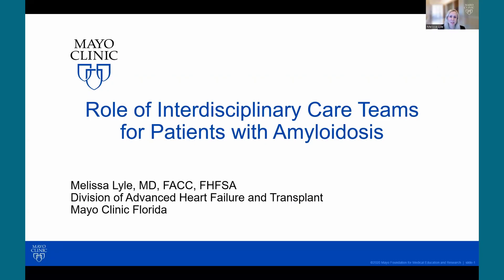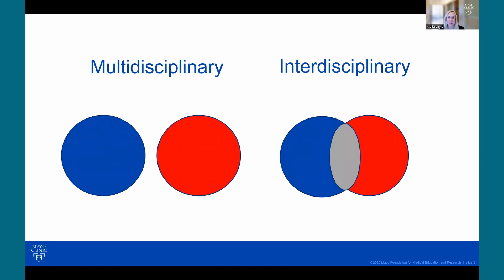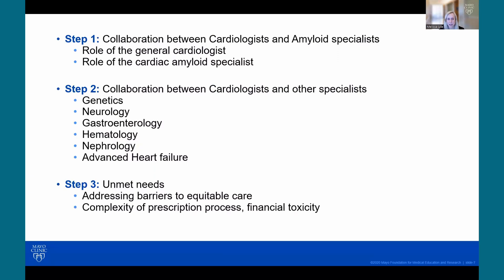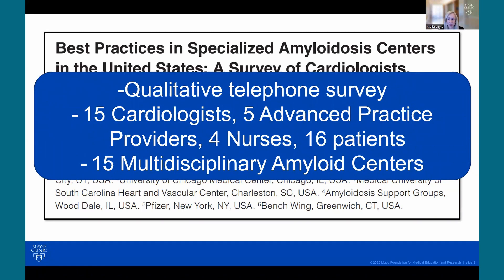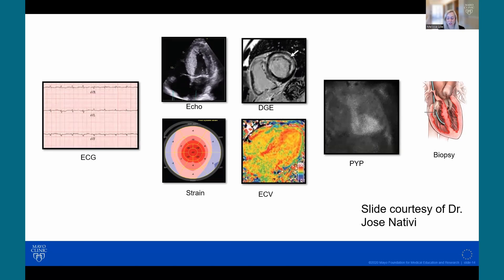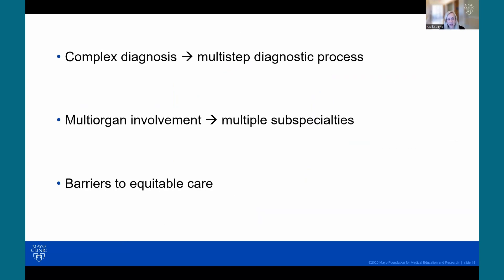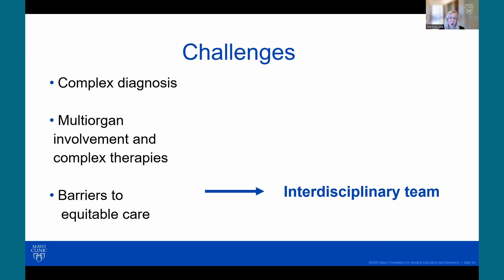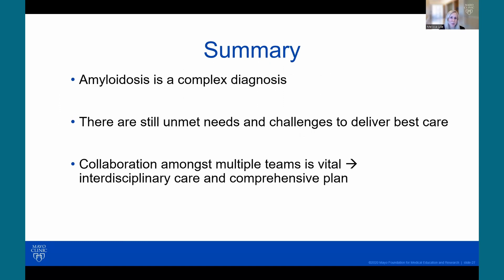Expert Insights Into Amyloidosis: Role of Interdisciplinary Care Teams for Patients with Amyloidosis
Dr. Melissa Lyle from the Mayo Clinic offers insights into the importance of having an interdisciplinary care team across sub-specialties for amyloidosis patients. Diagnosing and treating complex diseases, such as amyloidosis, elevates the importance of alliances within the patient care team.